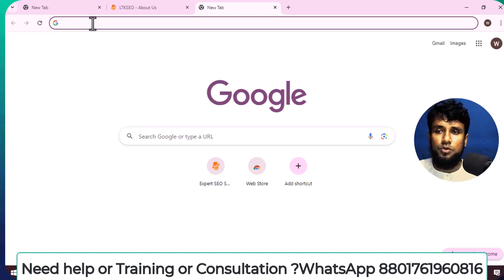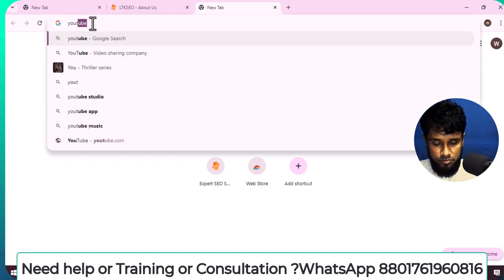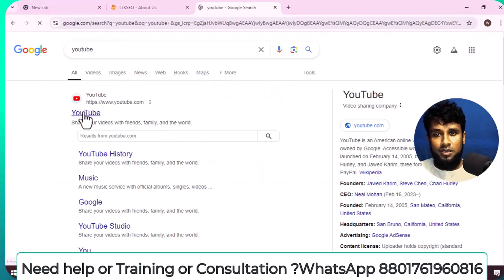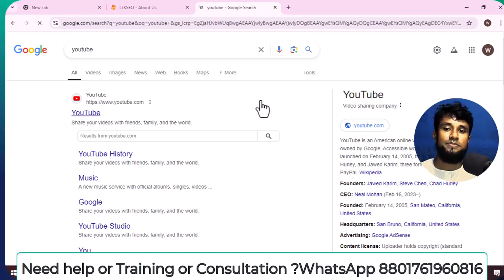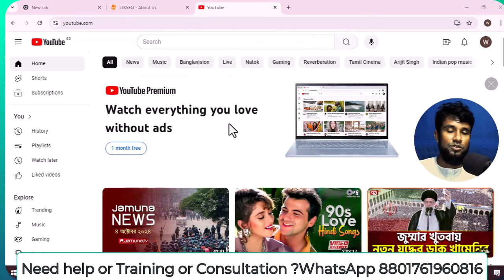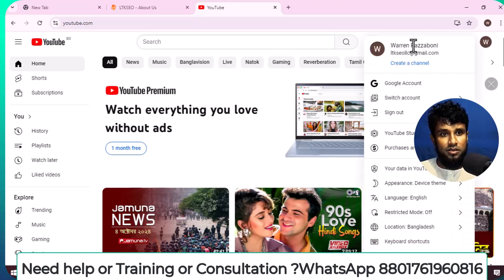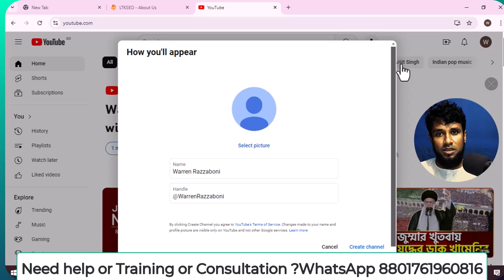How to Create a YouTube Channel in 2024 | Step-by-Step Beginner’s Guide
### YouTube Description:
"Ready to start your YouTube journey? This video shows you how to create a YouTube channel from scratch in 2024. Whether you’re building a personal brand, a business, or a content channel, follow this easy step-by-step guide to set up your YouTube channel in minutes. Perfect for creators in the USA, Austria, and Canada, learn how to create and customize your channel for success!"

- How to sign up for YouTube and create a channel in 2024.
- Tips to optimize your channel for growth.
- How to customize your YouTube channel with a banner, profile picture, and description.
- Best practices for branding and targeting viewers in the USA, Austria, and Canada.

This structure will help attract viewers looking to create and grow their YouTube channels, with SEO optimization for your target audience. Let me know if you'd like further adjustments!